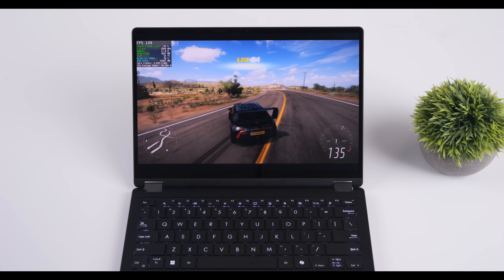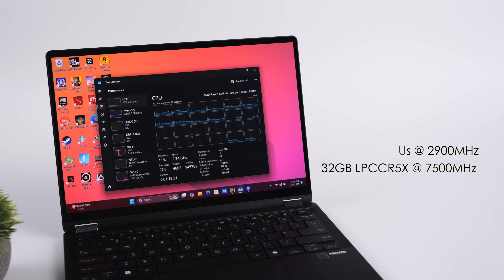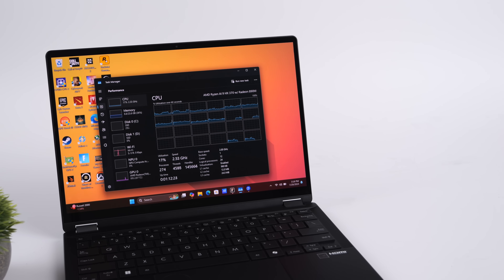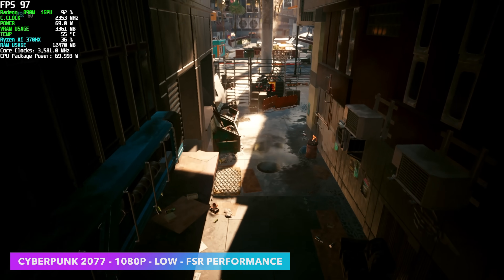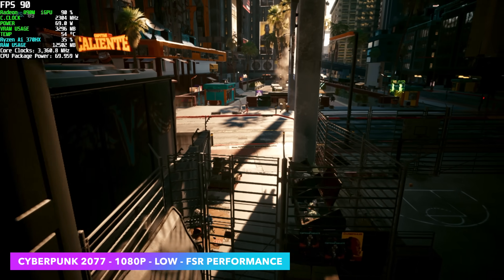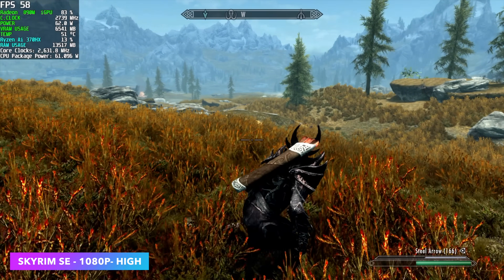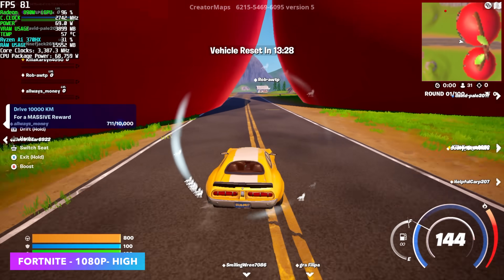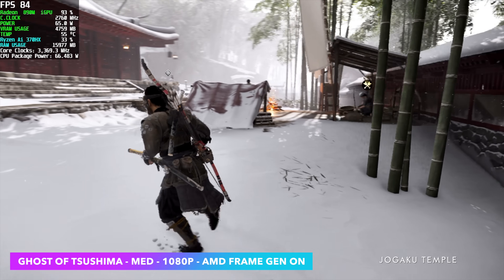The New Radeon 890M iGPU Is Faster Than We Thought! Say Good-Bye To RDNA3!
In  this video we test out the all new AMD Radeon 890M RDNA 3.5 iGPU. Is it faster than the Radeon 780M? Can I Beat the RTX 1060 or even the RTX 1070? Let’s find out. With 16 Comute units and based on  RDNA 3.5  these new integrated graphics are the most Powerful yet! This is all being tested in the ASUS Prorate 13 with the AMD Ryzen Ai HX 370 coming in with 12 ZEN 5 cores and 24 Threads!
Over 90FPS in Cyberpunk 2077 at 1080P! We run some benchmarks on the Radeon 890M and test games like Ghost of Tsushima, Skyrim SE, GTA5, Cybepunk 2077, Horizon Forbidden West and More!

ETAPRIME
12400 Wake Union Church Rd PMB 239

00:00 Introduction
01:40 System Overview and TDP
04:02 Radeon 890M Benchmarks
05:23 Cyberpunk 2077 Radeon 890M Ryzen Ai HX 370
06:15 Shadow Of The tomb Raider Radeon 890M Ryzen Ai HX 370
06:37 SKYRIM SE Radeon 890M Ryzen Ai HX 370
07:02 Horizon forbidden West Radeon 890M Ryzen Ai HX 370
07:43 Fortnite Radeon 890M Ryzen Ai HX 370
08:10 GTA5 Radeon 890M Ryzen Ai HX 370
08:52 COD MW3 Radeon 890M Ryzen Ai HX 370
09:14 Ghost of Tsushima Radeon 890M Ryzen Ai HX 370
10:14 890M iGPU In A Handheld?